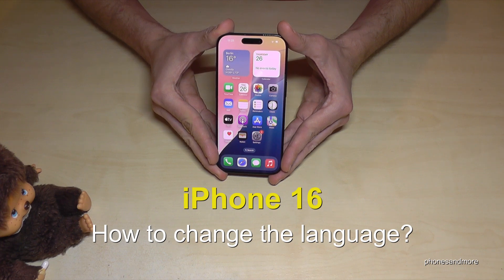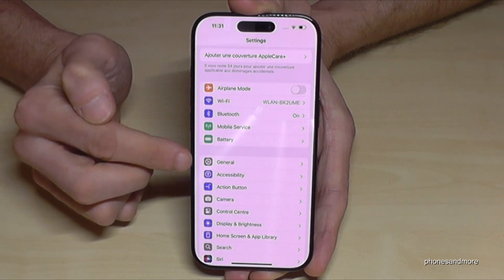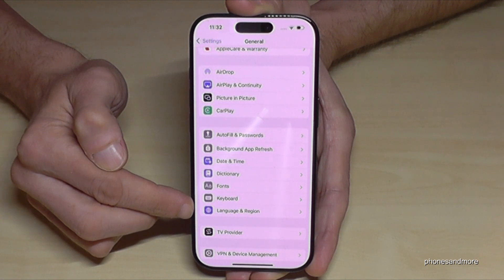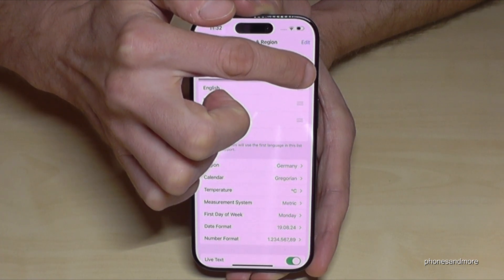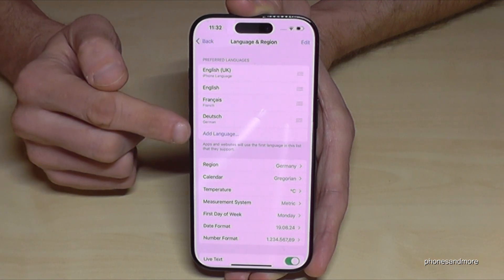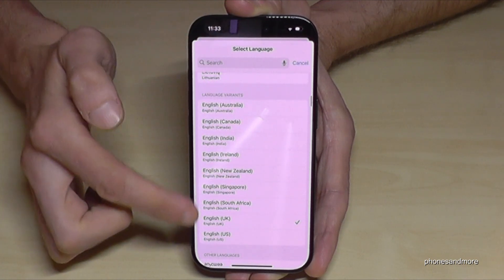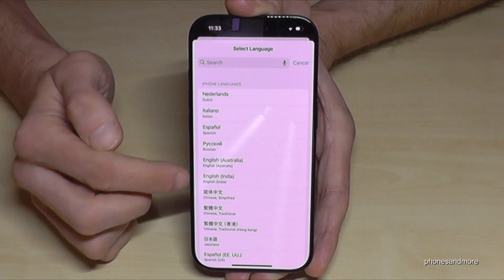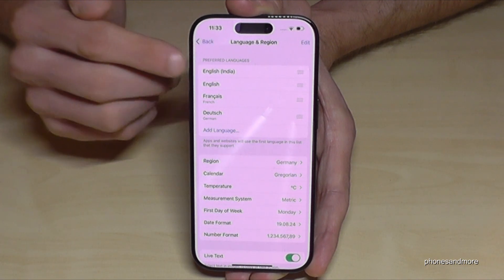iPhone 16: How to change the language?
With this video, I want to show you, how you can change the language at the Apple iPhone 16, iPhone 16 Plus, iPhone 16 Pro and iphone 16 Pro Max.

At first you will choose the language you want to have and then the local style of your country (especially for English, Spanish, and French).